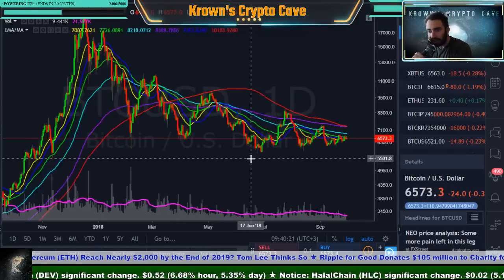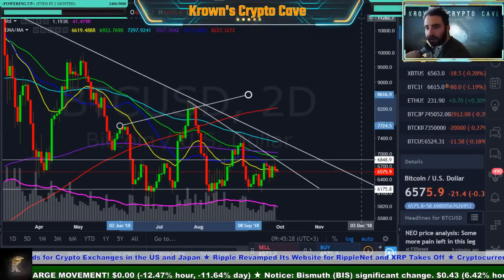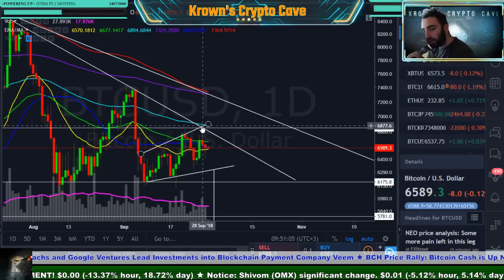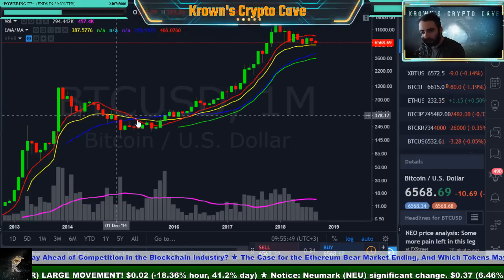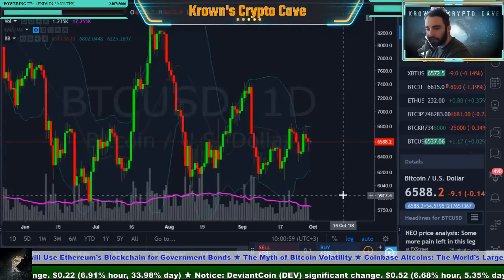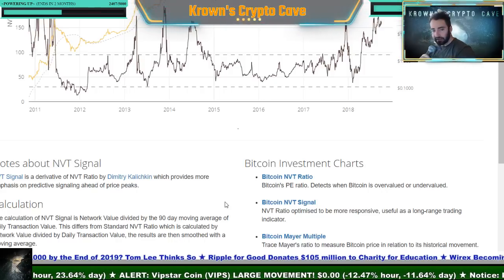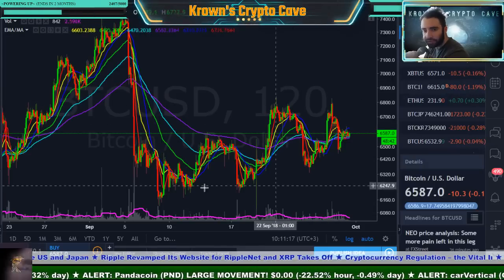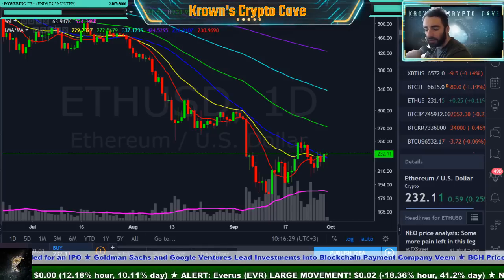JUDGEMENT DAY - Bitcoin October Price Prediction!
Trade Like a Professional - The Art and Application of Technical Analysis

My preferred method of scalping by timing both entries and exits in a trifecta of three unique oscillators

Reminiscences of a Stock Operate

S9 Antminer (Cryptocurrency mining rig)

Checkout my favorite exchange Bitmex this link will give you reduced fees.